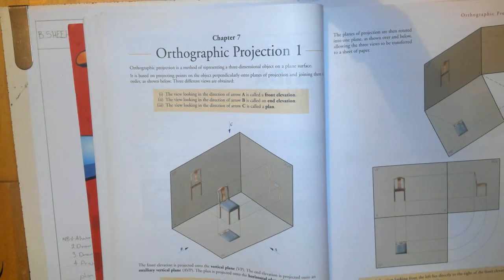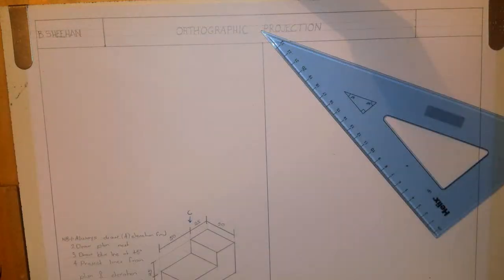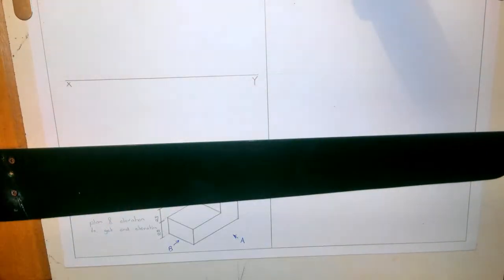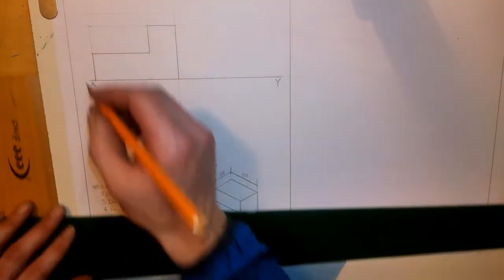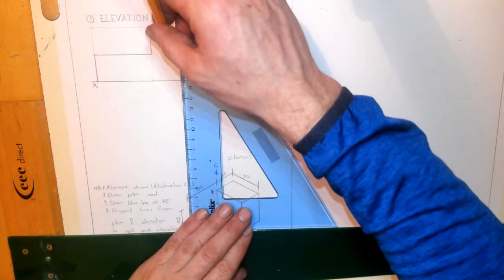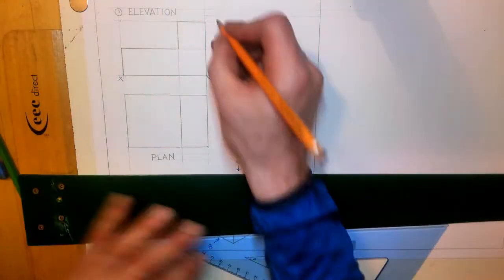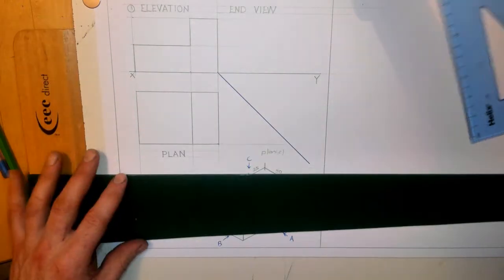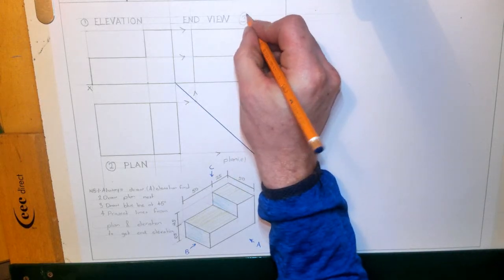orthographic projection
lesson 1